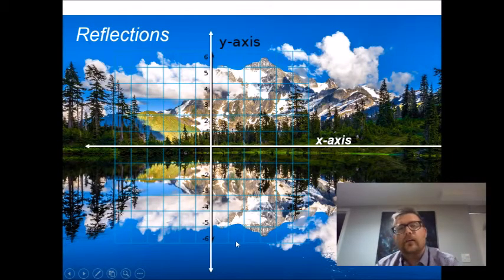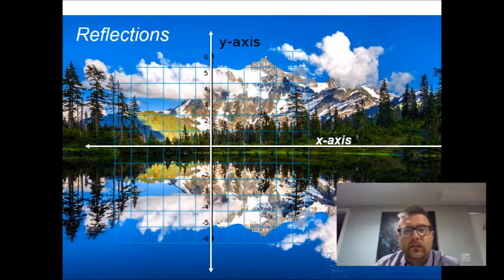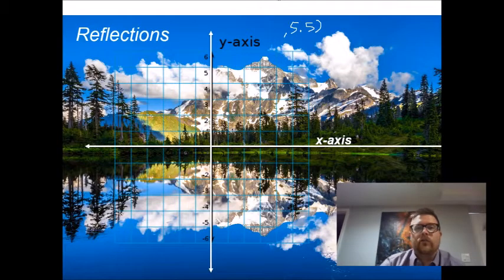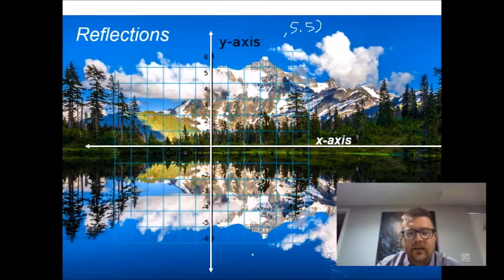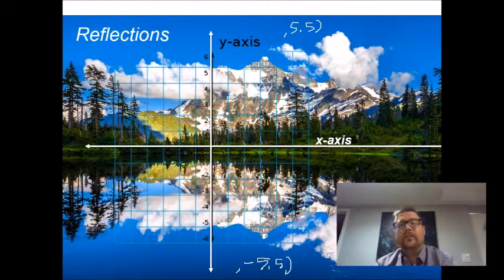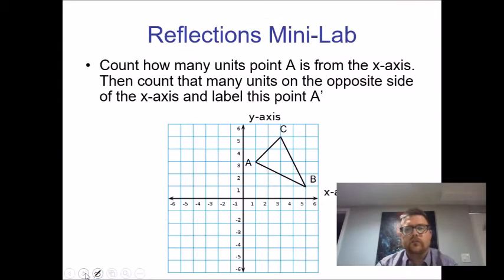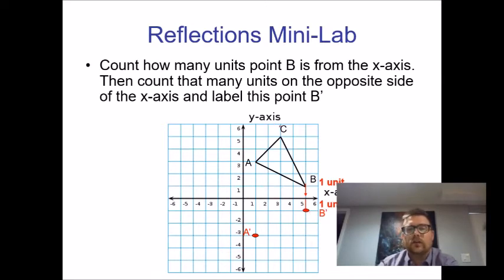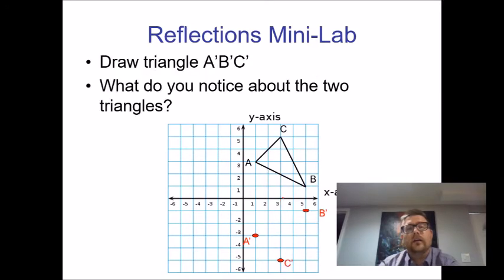Reflections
Coordinate Plane Reflections, Algebra, GCS, Math, Middle School, High School